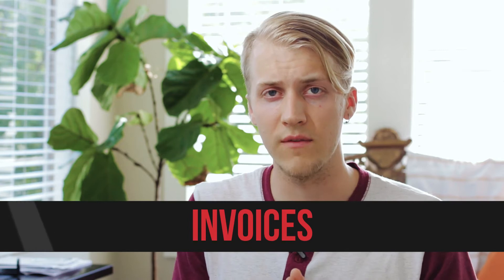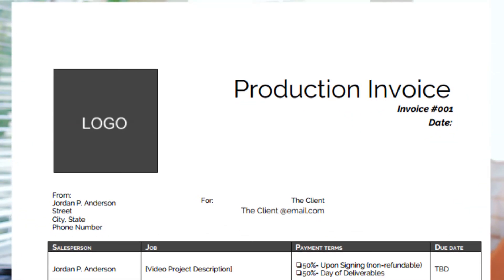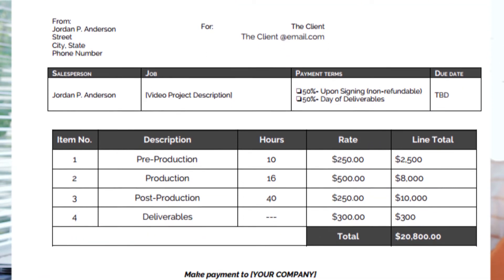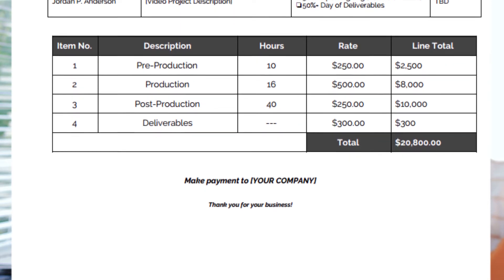How to Get Paid as a Filmmaker